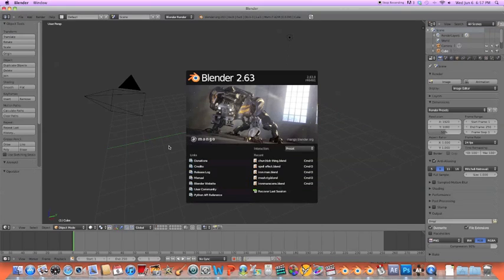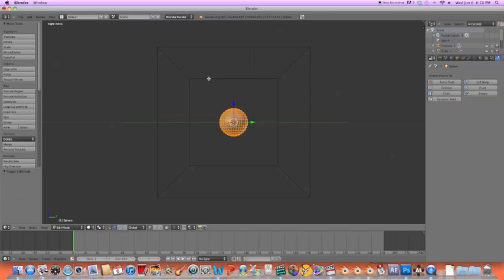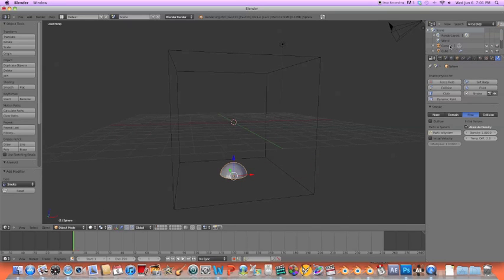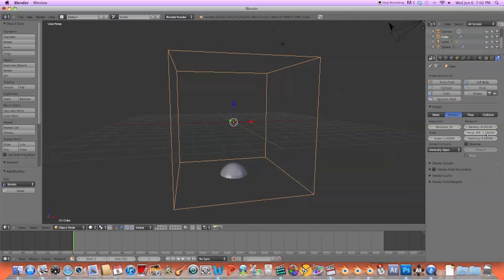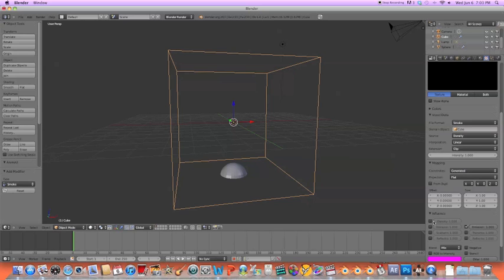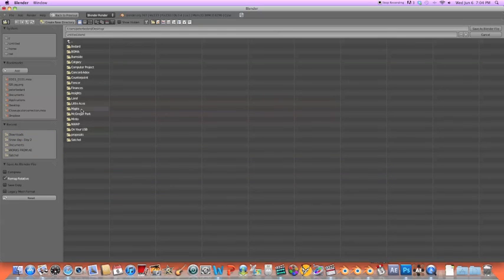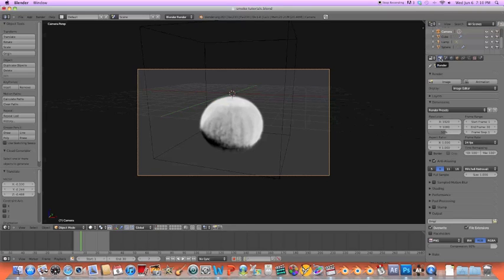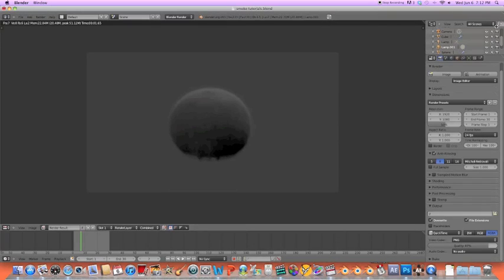You Be The Teacher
Computer project tutorial. Sorry to everyones ears who watch this.